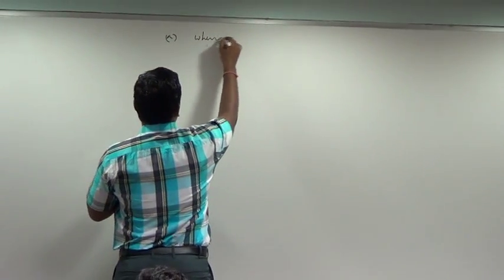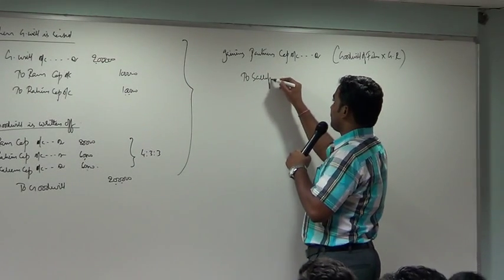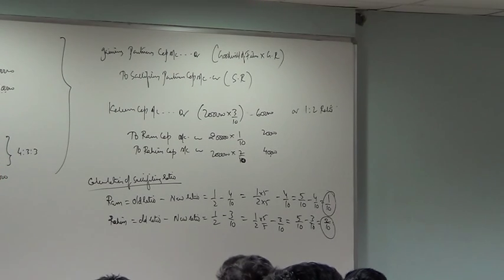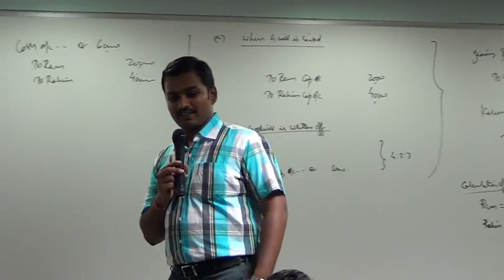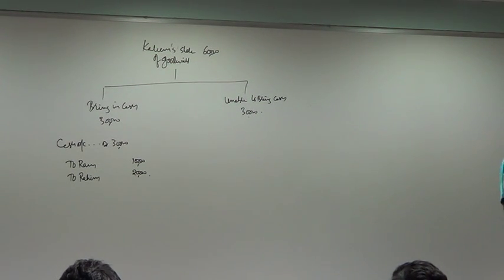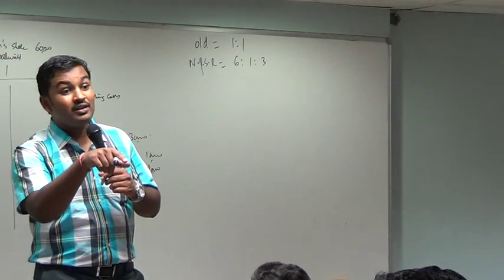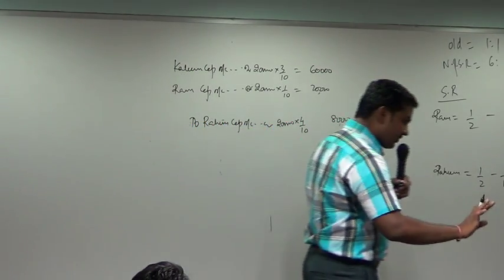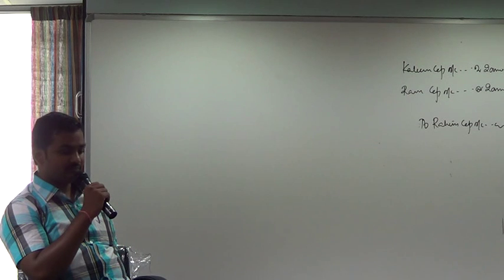Partnership Accounts Lecture 8(1)